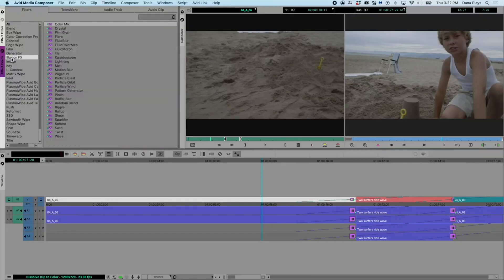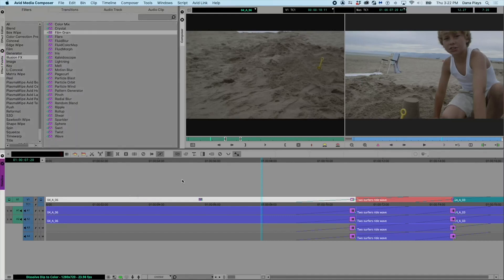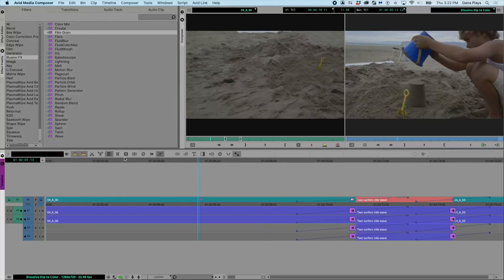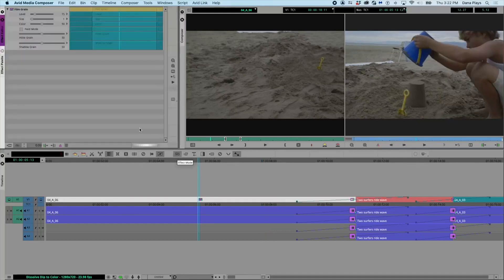AVID Media Composer vs Adobe Premiere Pro - Ultimate Video Editing Showdown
🎥 Battle of the Titans: AVID Media Composer vs Adobe Premiere Pro - Ultimate Video Editing Showdown

Welcome to Jake Turner! In this video, we dive deep into the world of professional video editing, comparing two industry giants: AVID Media Composer and Adobe Premiere Pro. Whether you're a seasoned editor or just starting out, choosing the right software is crucial for your projects.

🔍 Timestamps:

0:00​ Introduction
1:23 AVID Media Composer Overview
3:45 Advantages of AVID
6:12 Downsides of AVID
7:20 Transition to Adobe Premiere Pro
08:05 Adobe Premiere Pro Overview
09:00 Advantages of Premiere Pro
11:00 Downsides of Premiere Pro
12:45 Conclusion

🎓 Key Points:

AVID's robust features and Hollywood-grade capabilities
Premiere Pro's user-friendly interface and Adobe Creative Cloud integration
Pros and cons of both platforms
Considerations for your specific needs and projects

If you found this video helpful, give it a thumbs up, subscribe to Jake Turner for more insightful content, and hit the notification bell to stay updated on our latest videos!

🗣️ Join the Discussion:
Are you Team AVID or Team Adobe? Share your favorite features and experiences with these editing giants.